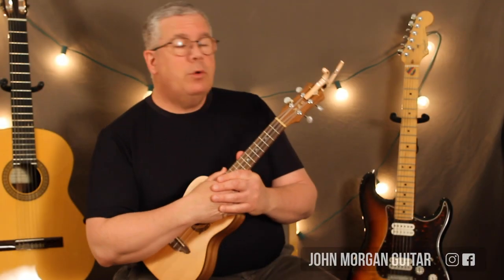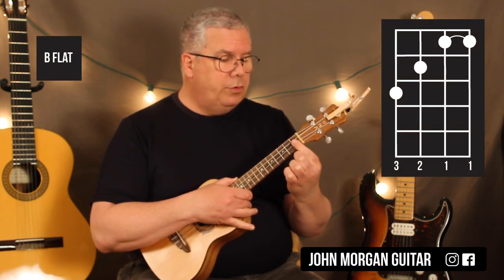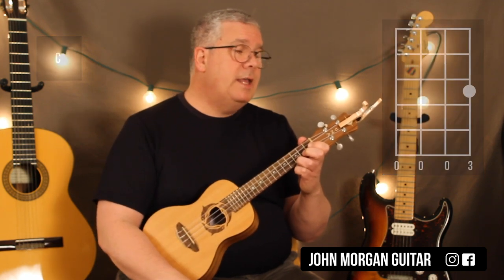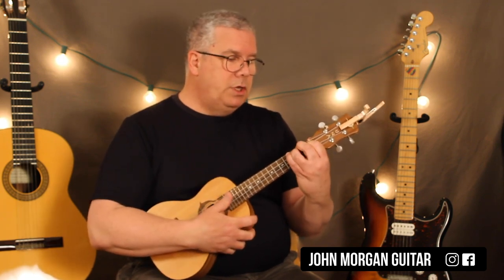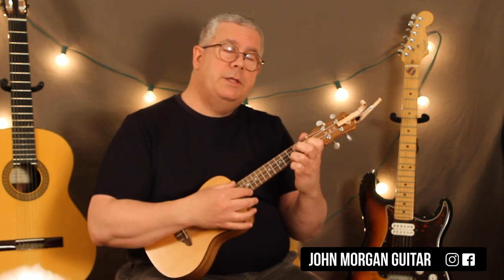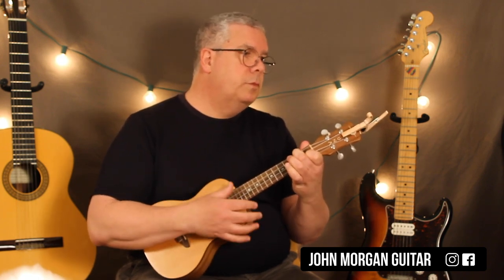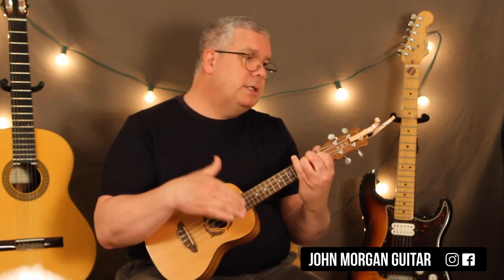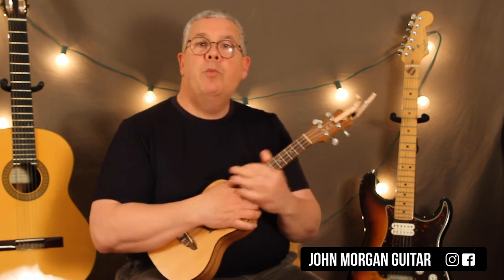How to Play "Leave a Light On" by Tom Walker (Uke)